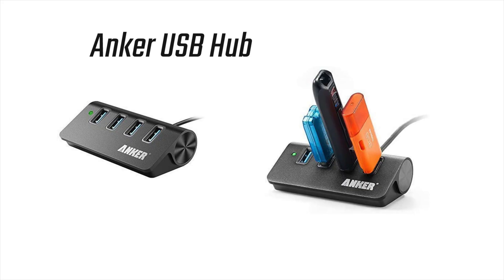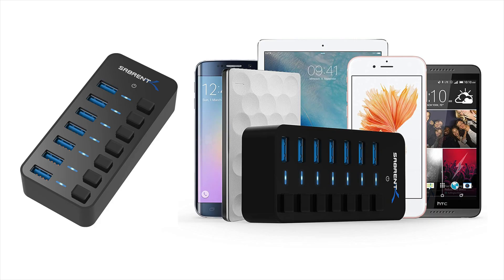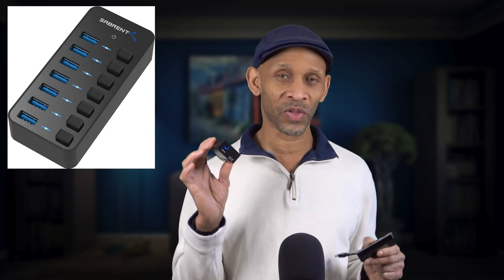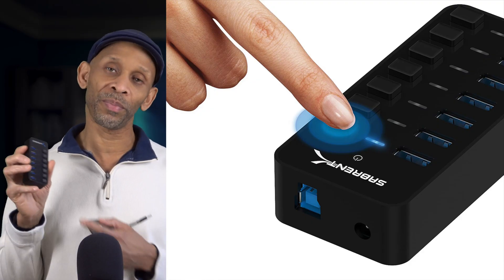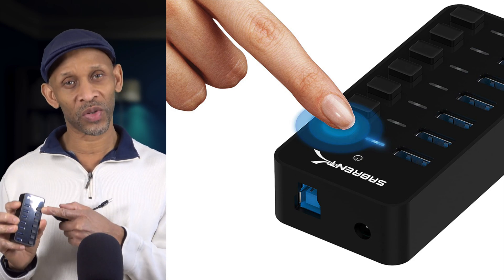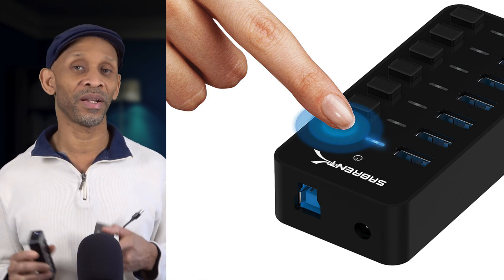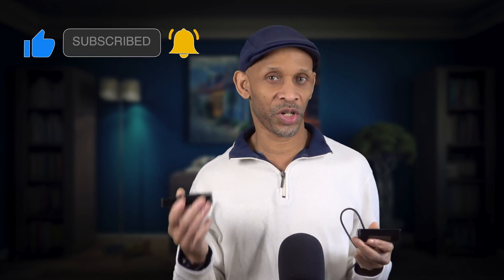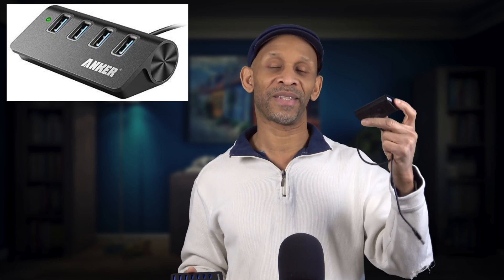Powered vs Unpowered USB Hubs - Which One Is BEST?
If you are looking for a USB hub, wondering which one you should get?  Well, let me break it down for you. Powered vs unpowered USB Hubs.

Sabrent 36W 7-Port USB 3.0 Hub

Anker 4-Port USB 3.0 Hub